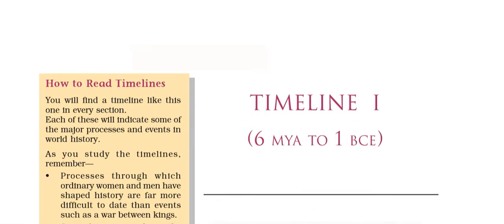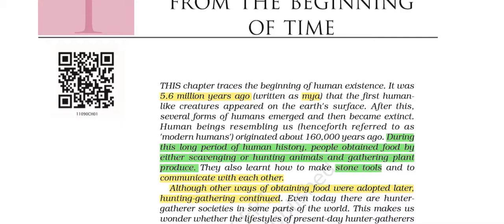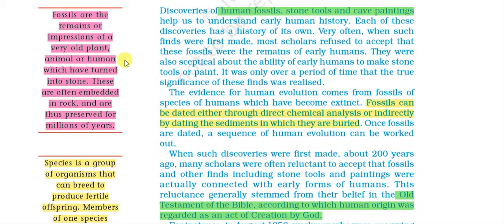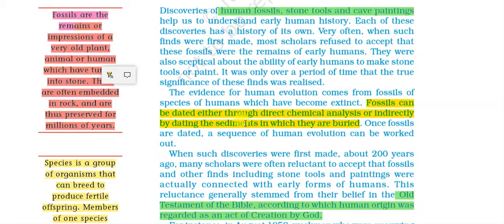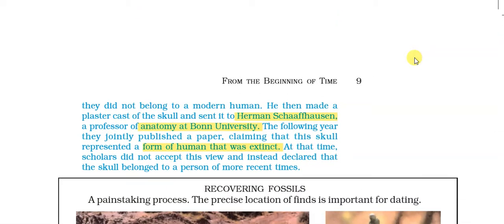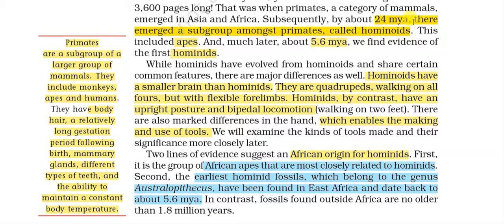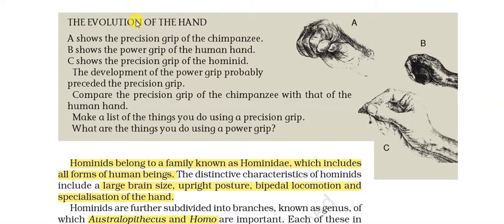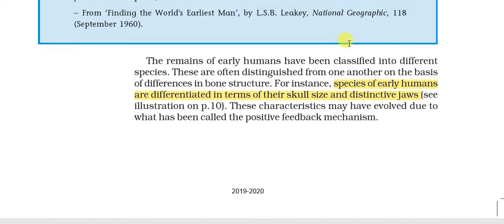Chapter 1 History Class XI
Theme 1 History Explanation class XI